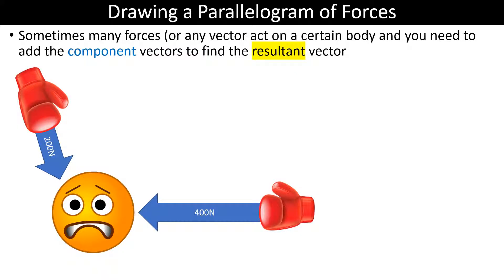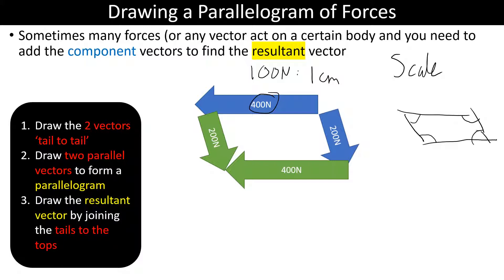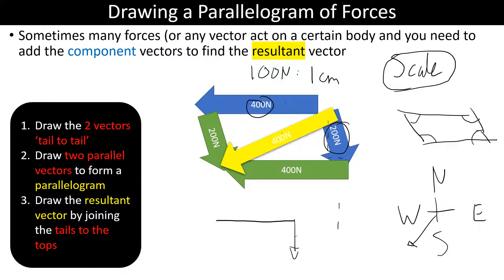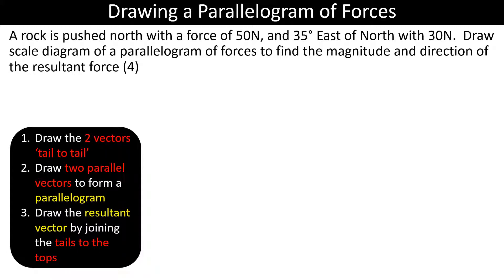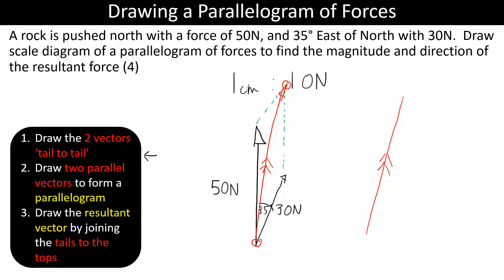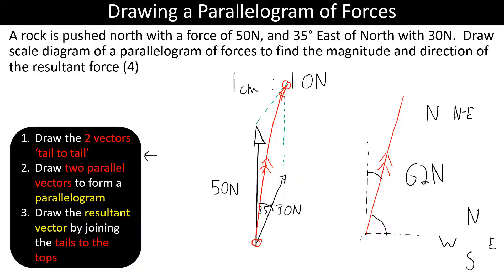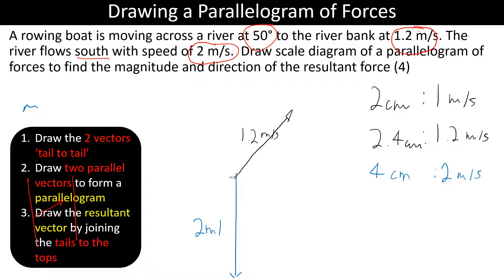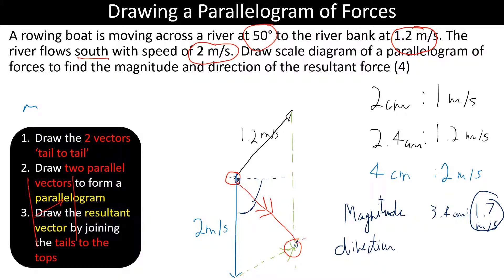Drawing a Parallelogram of Forces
Adding vectors using the parallelogram method to find the resultant vector